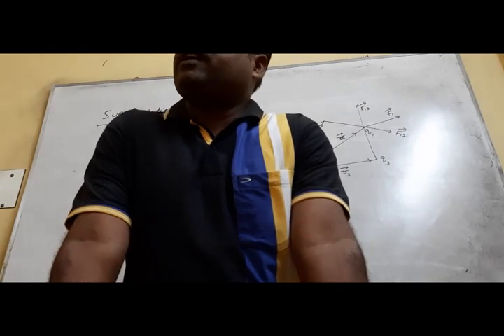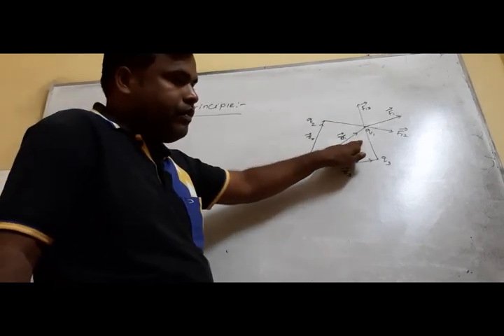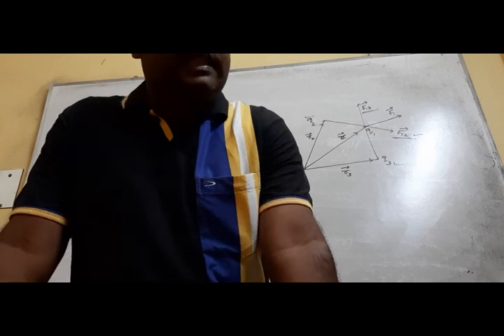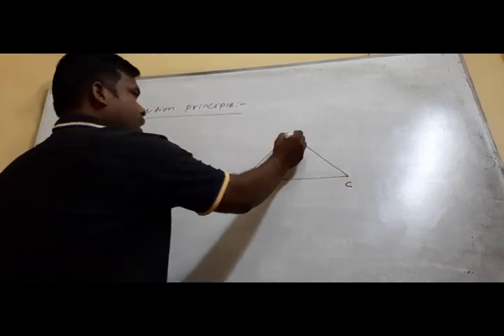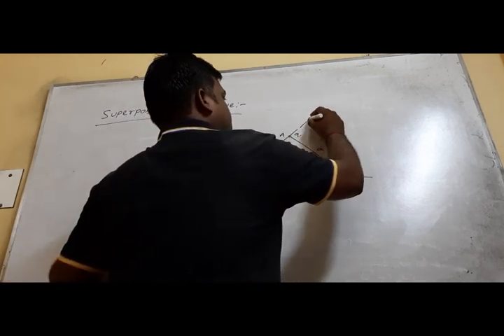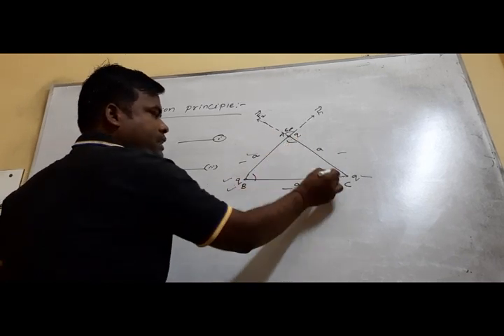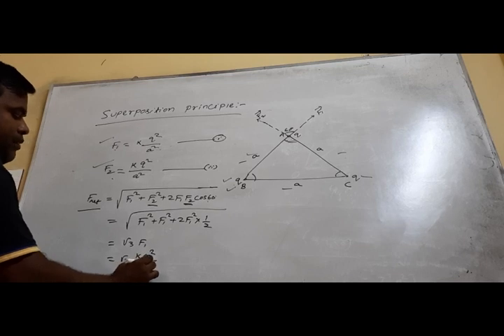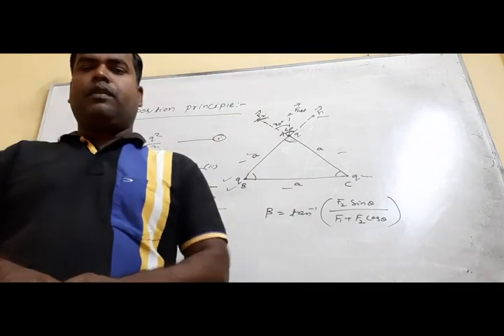Superposition of electric forces